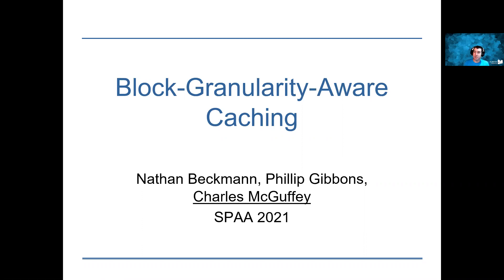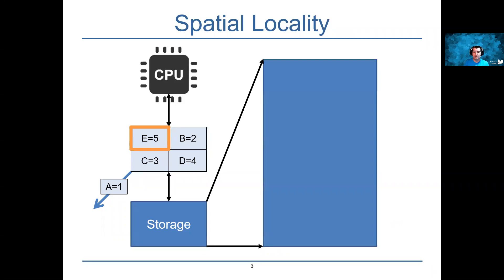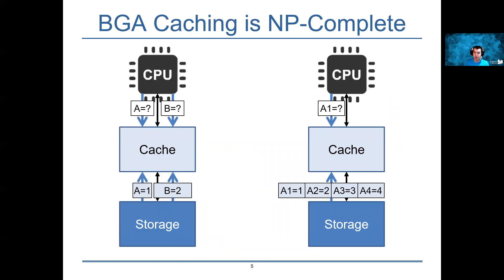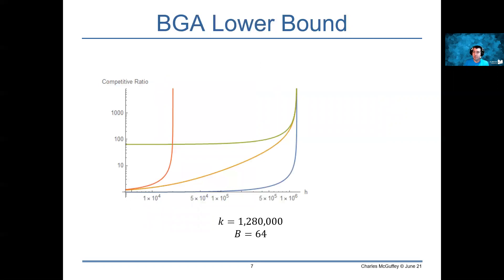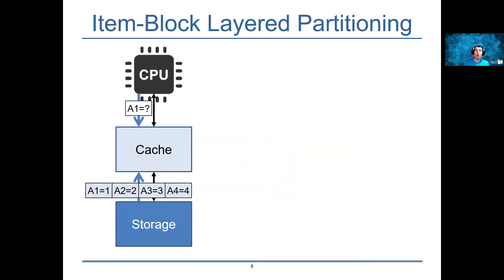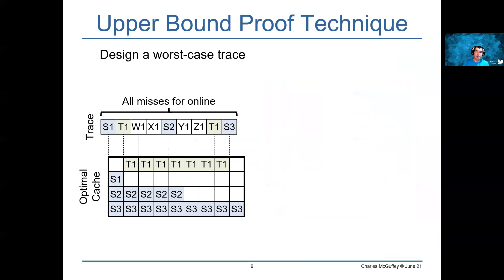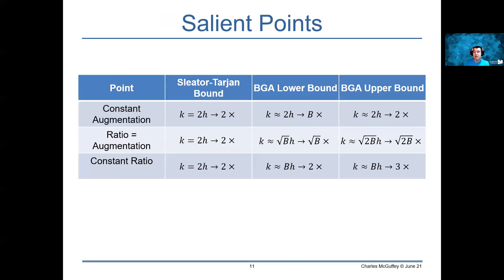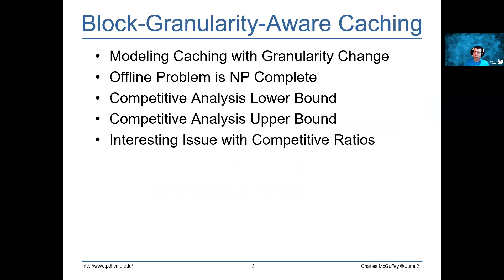Brief Announcement: Block-Granularity-Aware Caching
Nathan Beckmann, Phillip B. Gibbons and Charles McGuffey